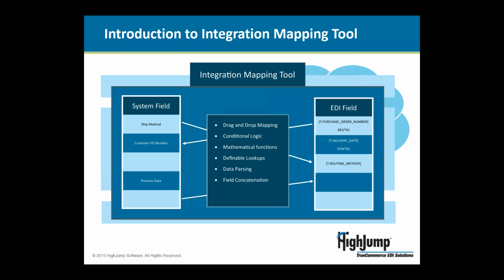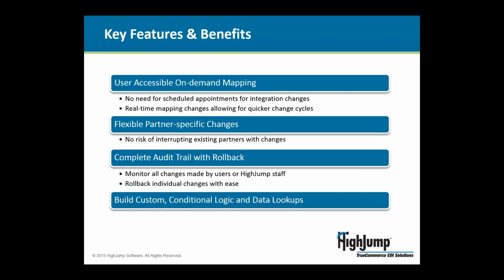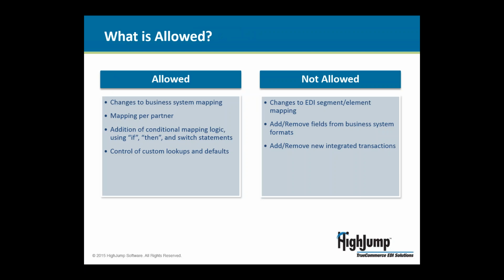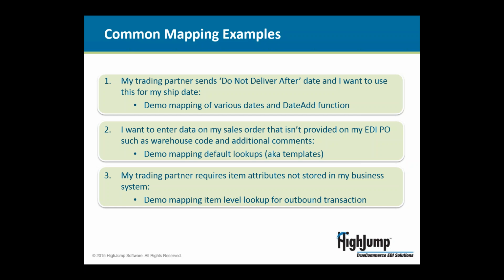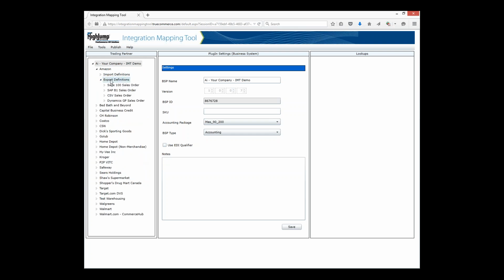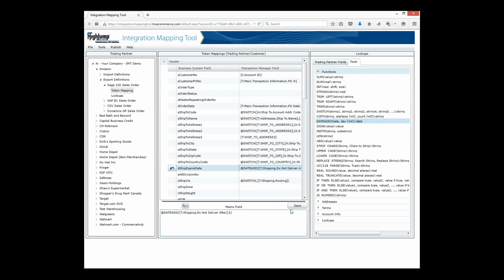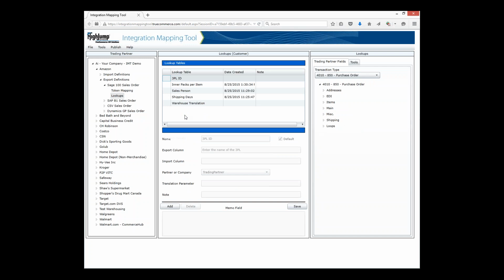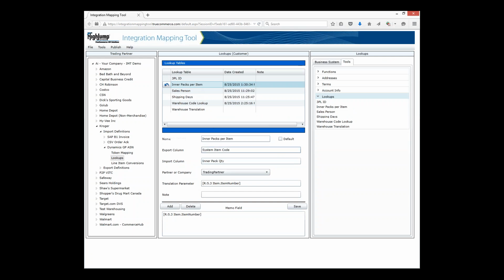TrueCommerce - Integration Mapping Tool